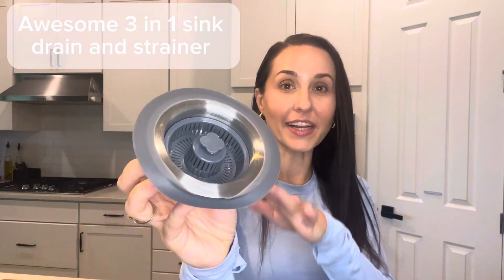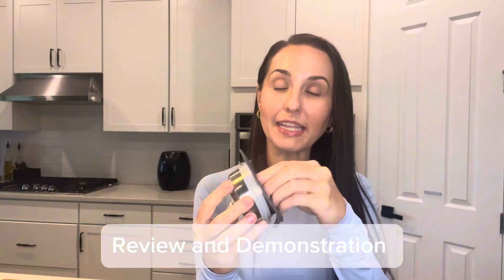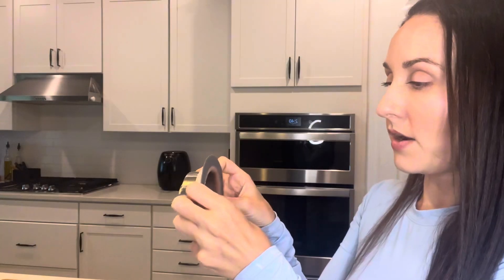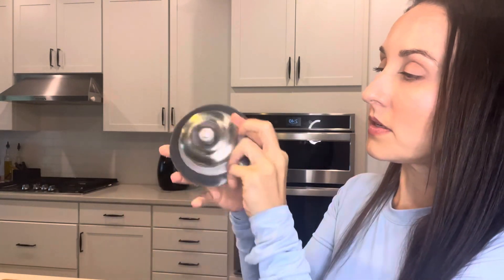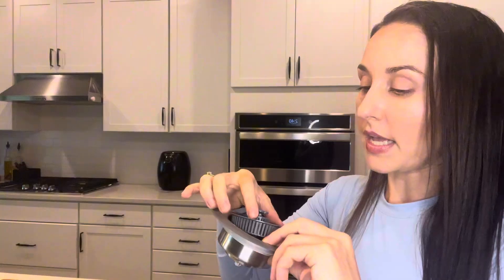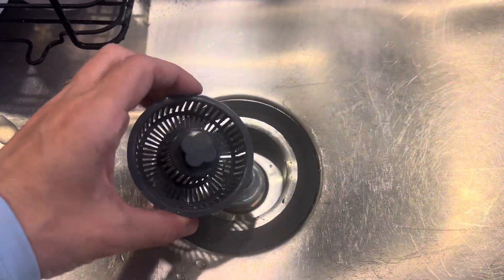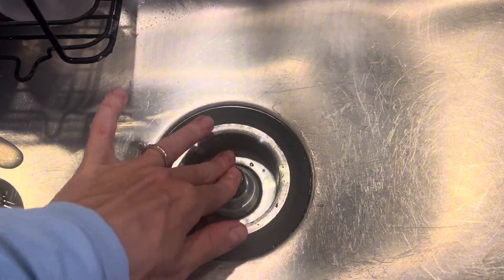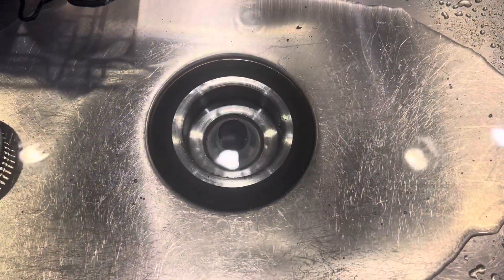3 in 1 sink drain- anti clogging- Kitchen Sink Drain Strainer Stopper, Pop Up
Link